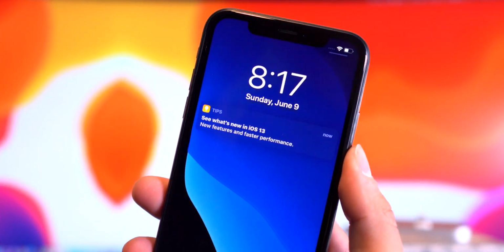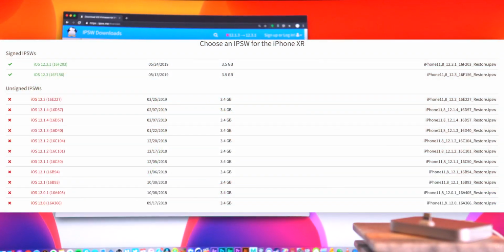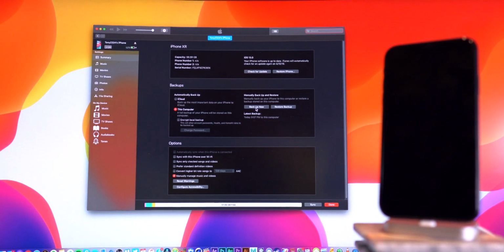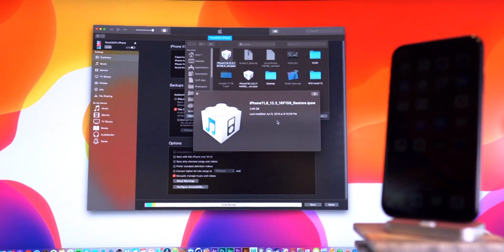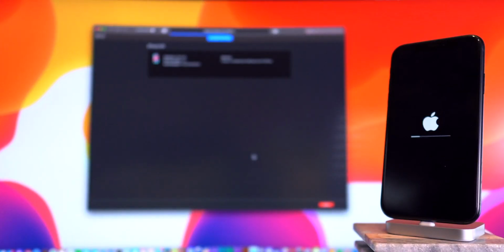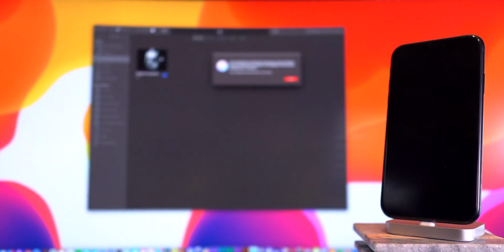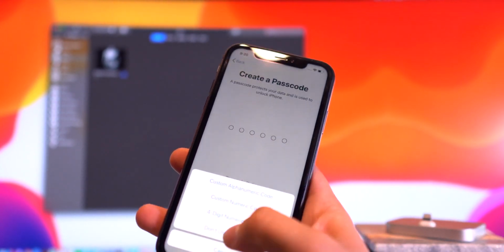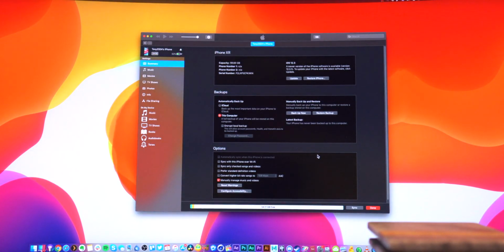Downgrade iOS 13 to iOS 12 - iPhone iPod & iPadOS EASY Method! (Keep Data)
Uninstall & Remove iOS 13 & iPadOS 13 Downgrade to iOS 12.3 Tutorial for iPhone, iPad & iPod Touch & Keep Data (Mac and Windows). Detailed Walkthough & More Information Below! JB Status Checker HERE: 📲

—— All iOS 13 Videos ——

---  ---  ---  --- --- --- More Jailbreak Stuff ---  ---  ---  --- --- ---

---  ---  ---  --- --- --- Modify iOS 13 Backup ---  ---  ---  --- --- ---

Mac:
1.Open iTunes.
2.Hold “COMMAND” and press “,” (comma)
3.Click “Devices” in the pop up that appears.
4.Choose the backup you plan to restore.
5.Right click on the backup that you plan to restore.
6.Select “Show in Finder” from the drop down menu that appears.
7.From within finder, open the Info.plist file with your preferred .plist editor
*Use XCode it can be found in the AppStore
8.Inside the Info.plist file, locate the Product Version string.
9.Once you locate the Product Version string, you need to change it to the iOS version that you plan to perform the restore on; or below.
10.Return to iTunes and restore backup as you normally would.

Windows:
1.Open iTunes.

2.Locate the iTunes folder that contains your backups, from the location shown here.
ThisPC,LocalDisk(C:),Users,YOURUSERNAMEHERE,Appdata,Roaming, AppleComputer, MobileSync,Backup
or
ThisPC,LocalDisk(C:),Users,YOURUSERNAMEHERE,Apple,MobileSync,Backup
To view this folder you must enable Hidden Folders
You can enable Hidden Folders by ticking the box in File Explorer

3.Inside folder, you need to locate the backup you want to restore.
*If you are unsure as to which backup you are looking for, you can just compare the time stamp of the file folder with the time stamp of your backup (in iTunes).

4.locate the info.plist file.

5.Open Info.plist file with your preferred.plist editor
Some Plist editors may cause corruption, Plist Pad may very well be one such editor. To be safe avoid Plist Pad
I have used a simple text editor to edit .plist but I recommend using a proper Plist editor. Some text editors can cause corruption

6.Inside the Info.plist file, locate the product version string.

7.Once you locate the Product Version string you need to change it to the iOS version that you plan to perform the restore on; or below.

8.Return to iTunes and restore backup as you normally would.